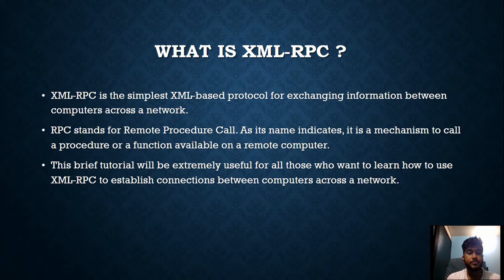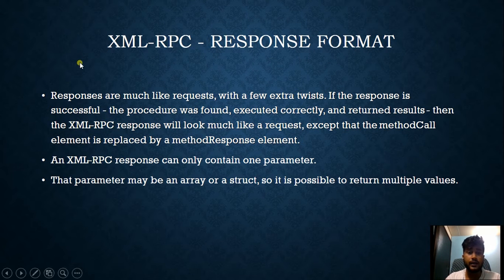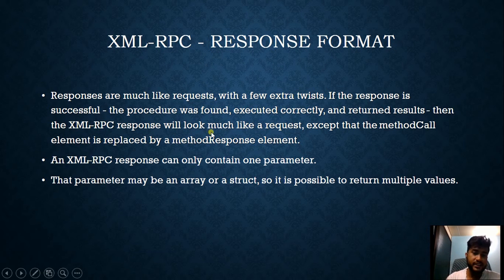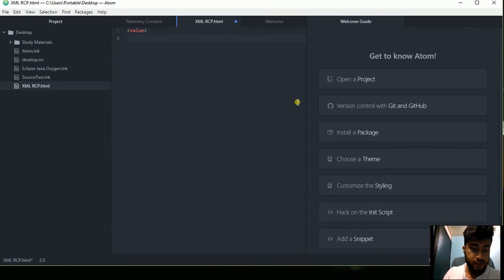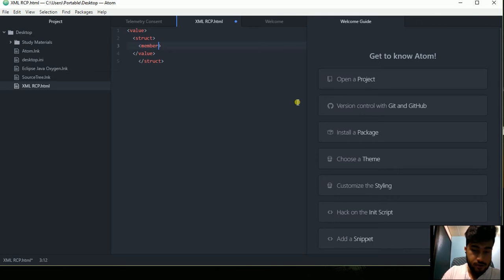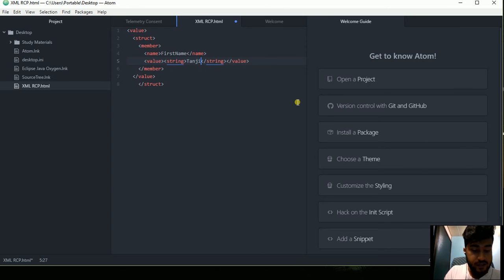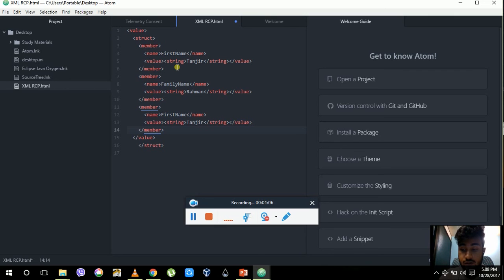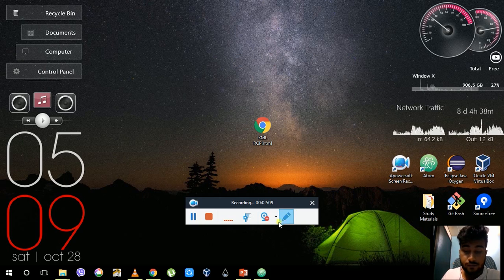Tutorial on XML RPC